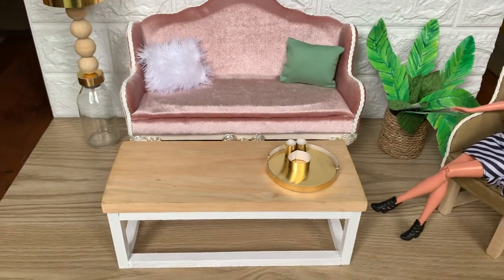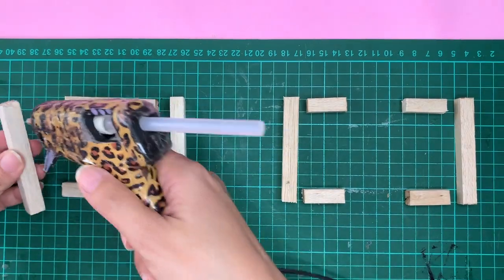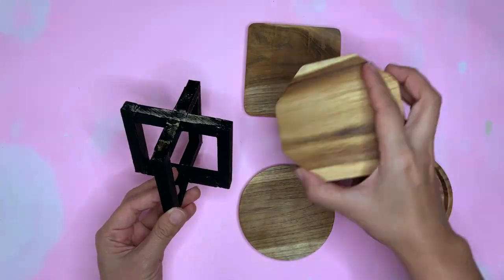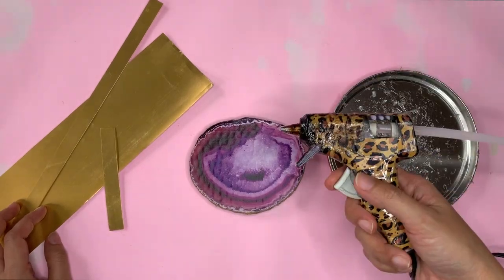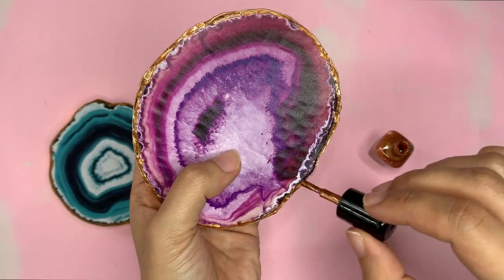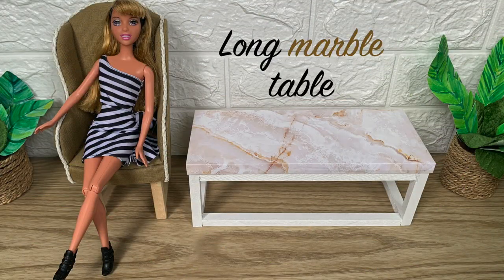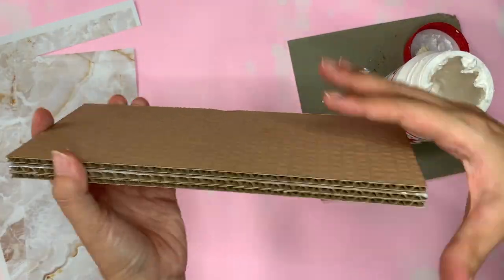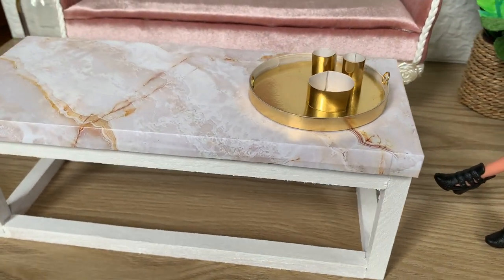DIY Barbie Coffee Table Ideas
Complete your Barbie living room set with this easy barbie coffee table ideas.